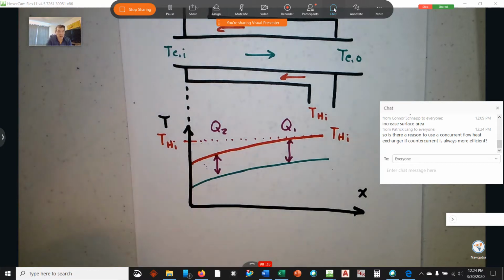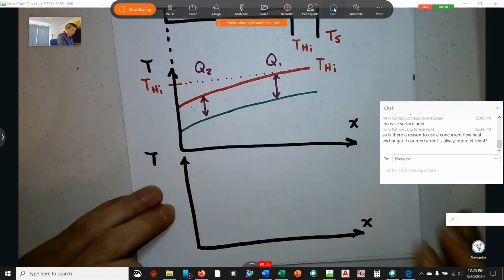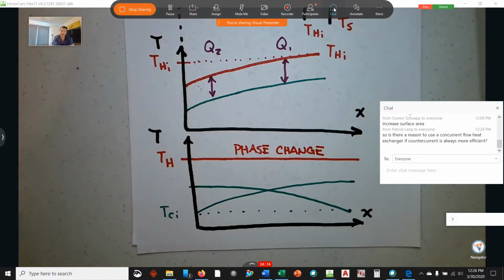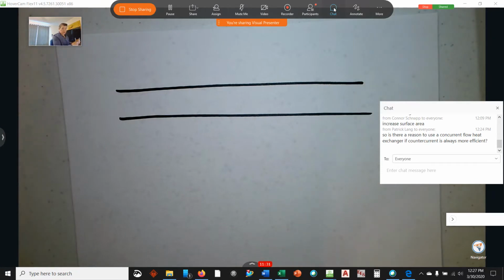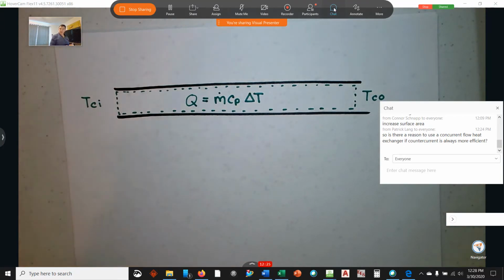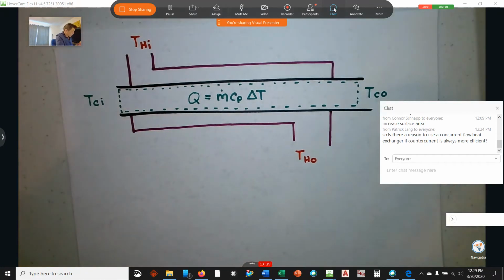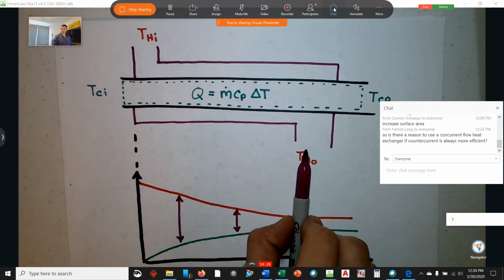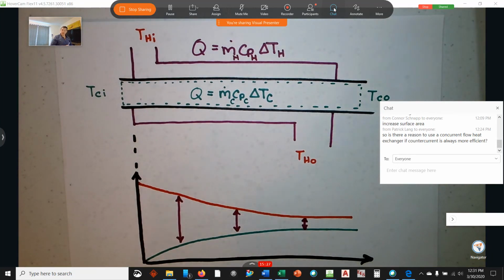Heat Exchangers 03